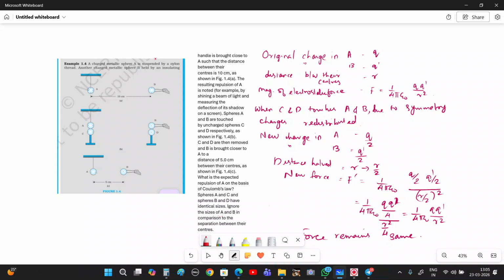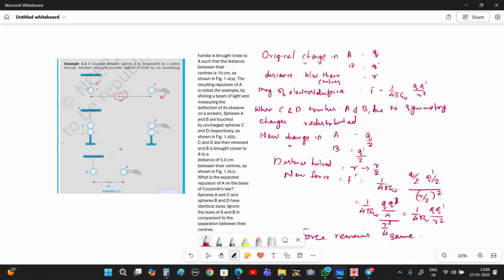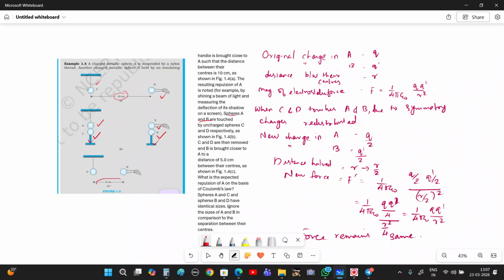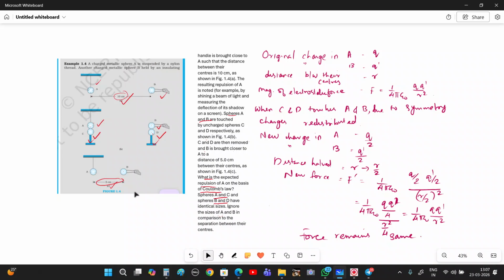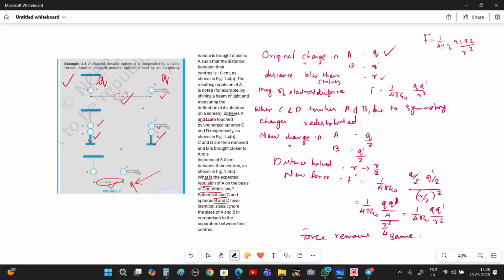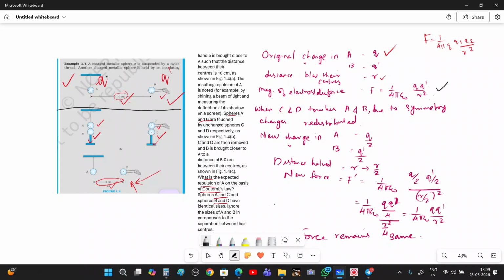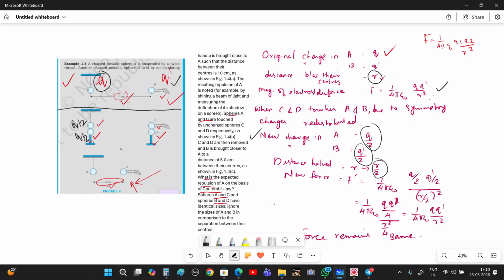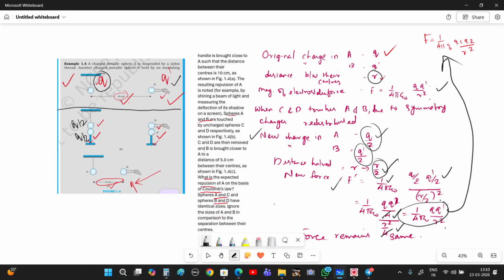A charged metallic sphere A is suspended bh a nylon thread. Another charged metallic sphere B held